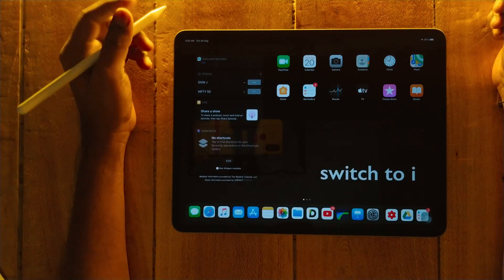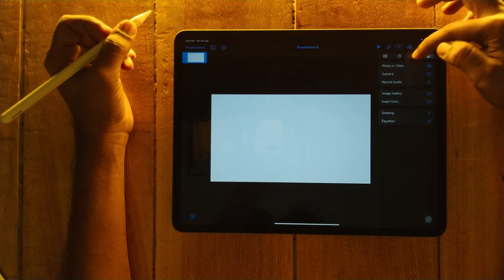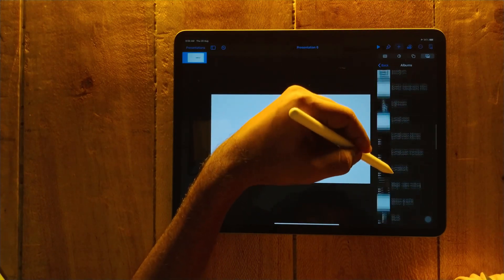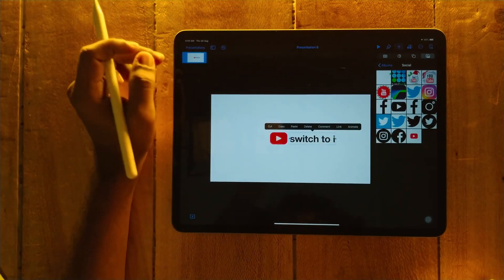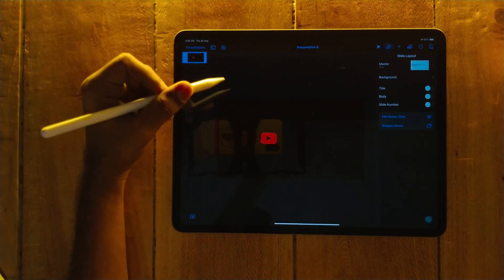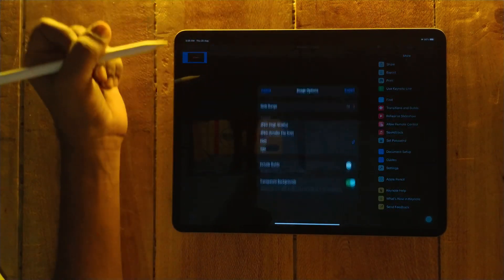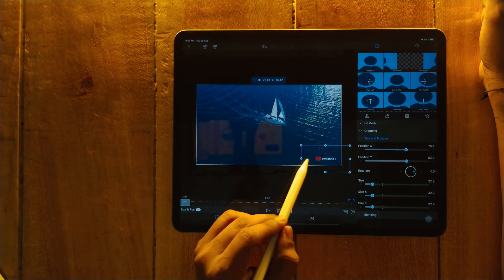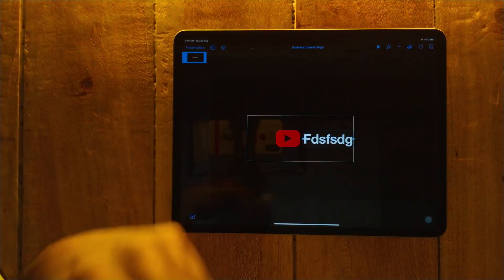How to Create Transparent YouTube Channel PNG logo on lumafusion - Keynote - iPad - iPhone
Learn to Create Transparent YouTube Channel PNG logo on lumafusion - Keynote - iPad - iPhone
When we start new social media we need a transparent PNG logo So we can use it any where in videos photos, as a watermark. watch each steps care fully  it’s easy to learn and you will able to create Transparent PNG Logo file using keynote app
Have also shared this project files with you all guys, it will be easy for you to learn more in depth about this project
If you found this video helpful then please give a big thumbs up comment below and share with your friends and with Apple iOS LumaFusion community so they will also found useful
-switch to i
Note:
All of the freebies are 100% free to use. However, you cannot distribute or sell these elements in any way without prior authorisation from switch to i.
If found a strict action will be taken
It means (If you know the software then you can make changes as per your need)
If you are new or don’t know much about the app
Just follow my instructions :)
How to download the project files ?